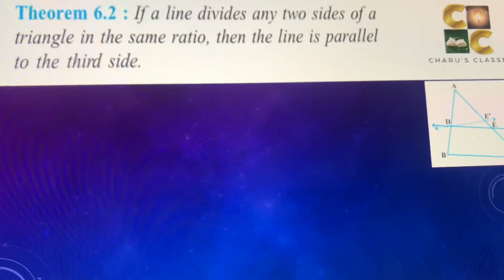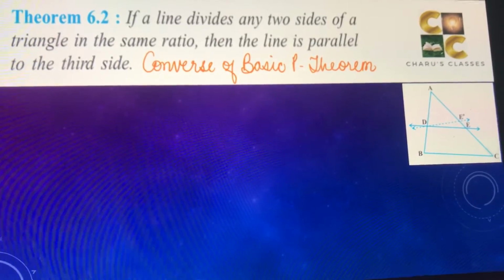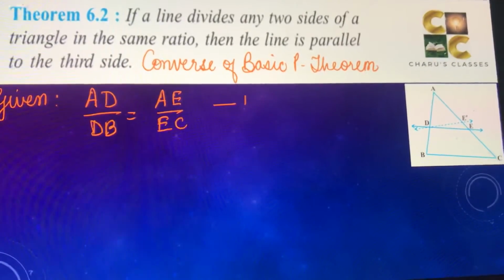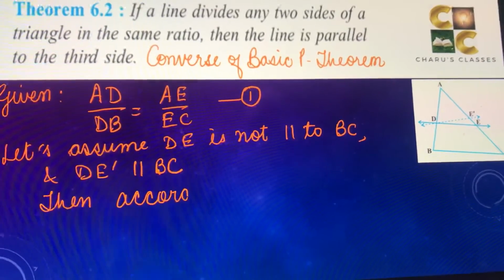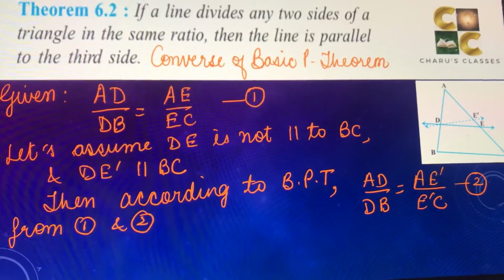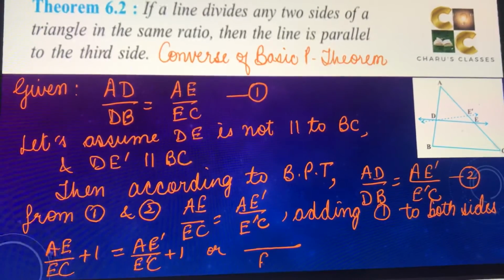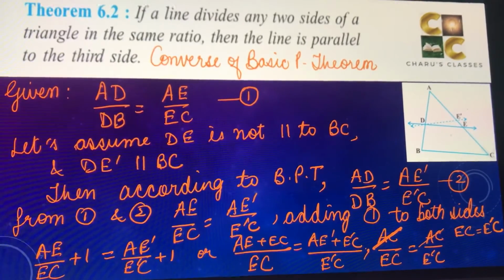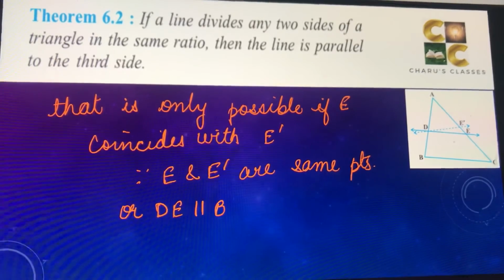Triangles Converse of Basic Proportionality Theorem, (theorem 6.2) converse of bpt , Class 10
Triangles
Converse of Basic Proportionality Theorem (BPT)
Theorem 6.2
Class 10
NCERT Solutions